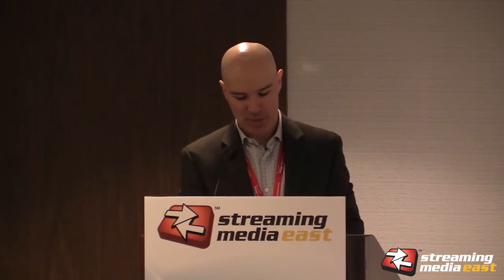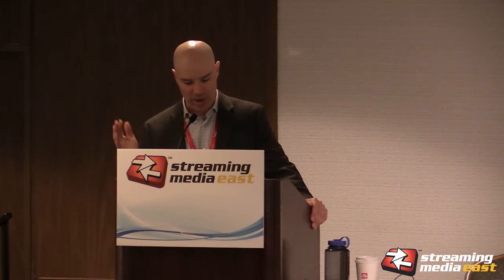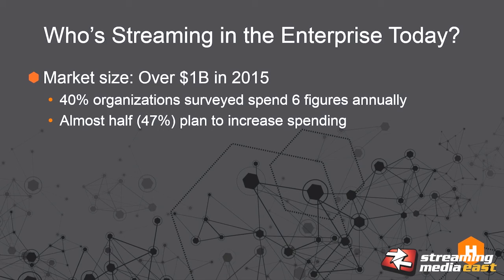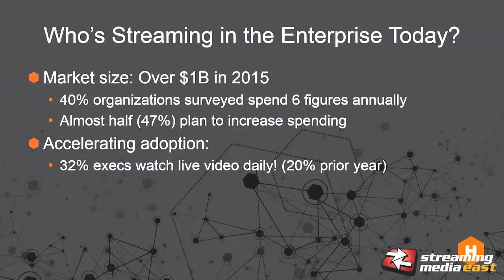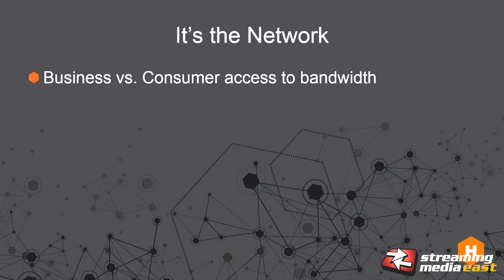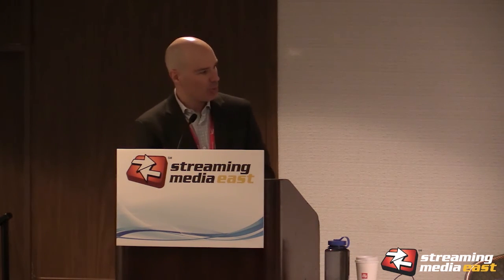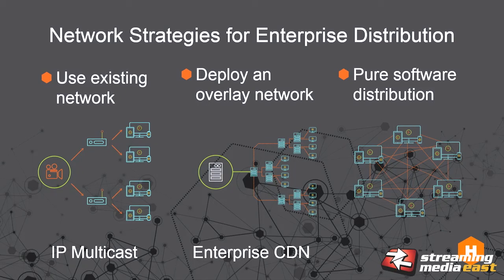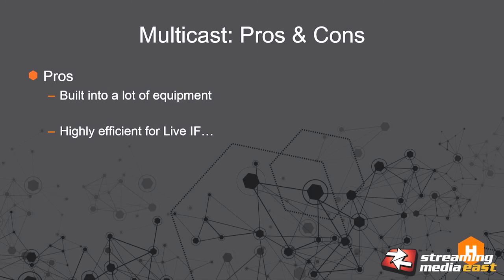Solving the Challenge of Enterprise Video Distribution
Jonathan Discount, VP Product Management - Hive Streaming